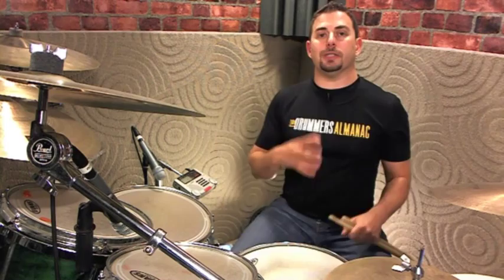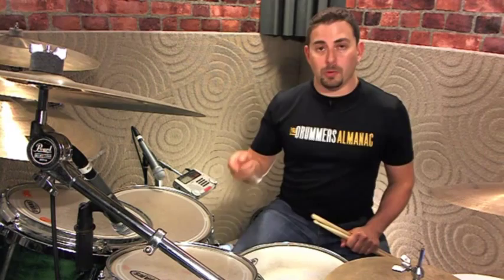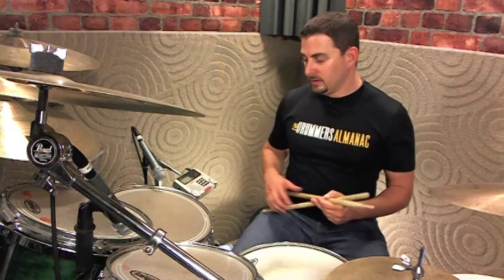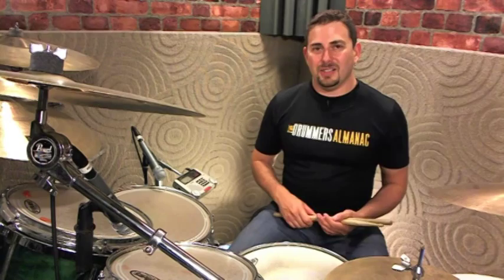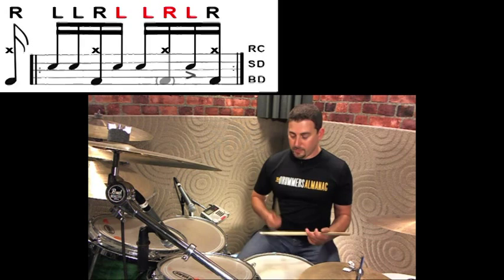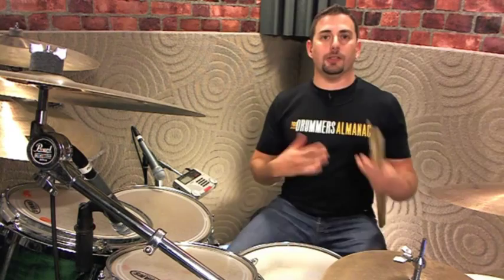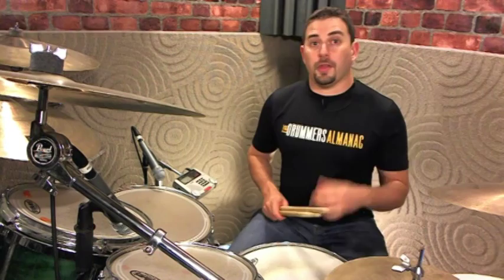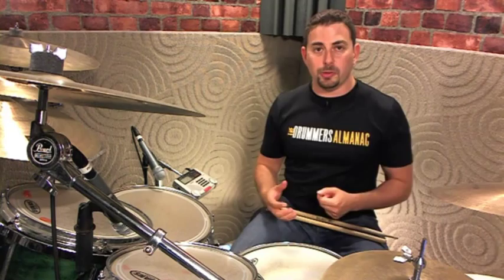"Got A Match Drum Lesson": Dave Weckl Drum Groove Breakdown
In this Got A Match drum lesson, I breakdown the original Dave Weckl Drum Groove to "Got A Match" by Chick Corea from the first Chick Corea Electrik Band Album released in 1986.  The Got A Match drum beat is a mix of linear funk and latin drums... I wouldn't base it off of any real authentic Latin drum beat, but it has elements of an inverted Afro-Cuban tumbao. Basically, It's a very cool Latin drum beat variation.  Remember: This is my solution for the Dave Weckl Beat and this is Jazz. I've also seen Dave Weckl play many variations of this drum groove, so for all of you purists out there that are gonna say "That's not what Weckl did..." ...I say... make it your own.

98% of drummers completely fail this challenge... will you?